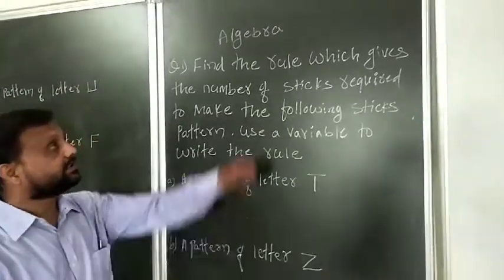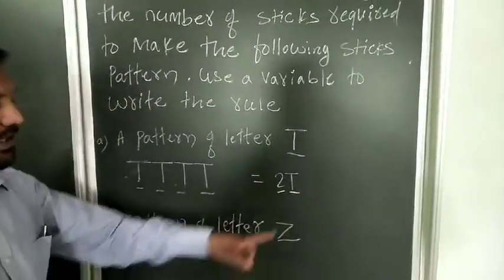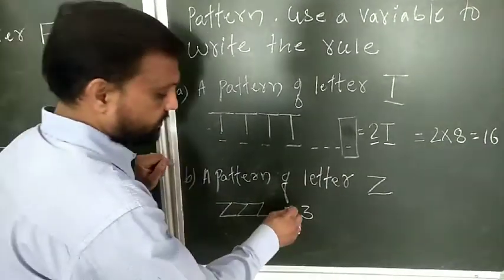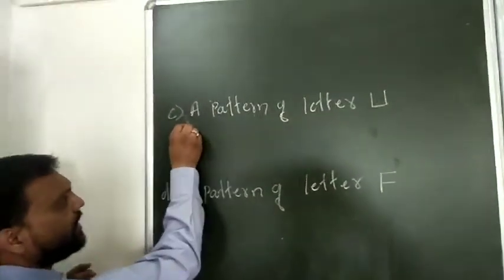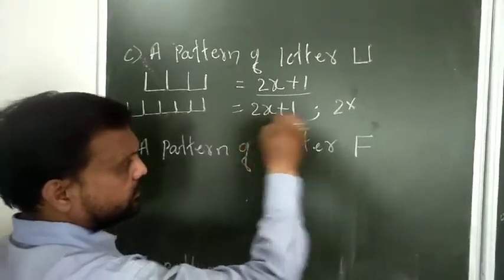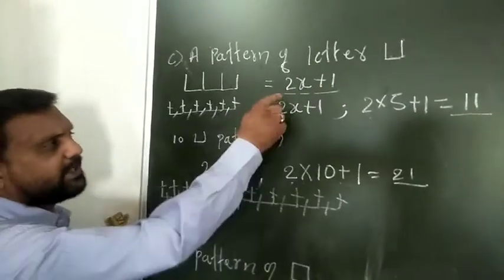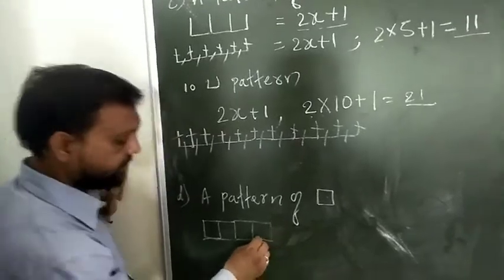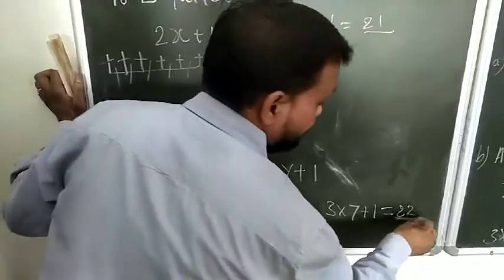Vinod Sangu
Algebra expression rule